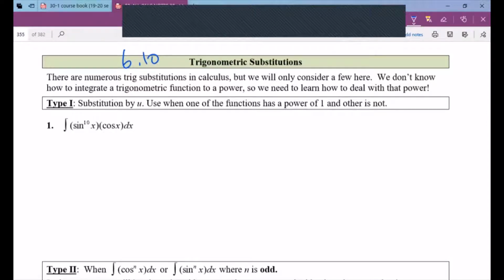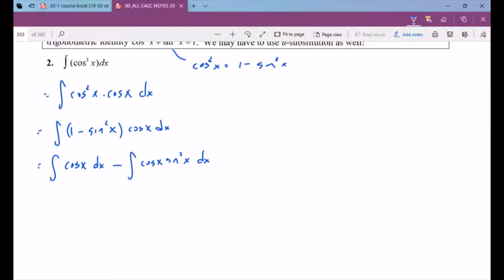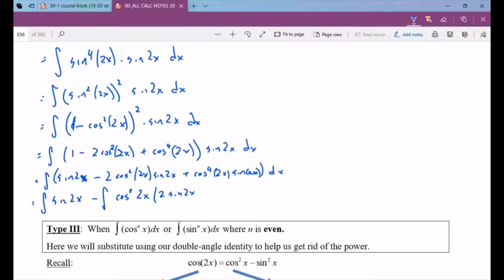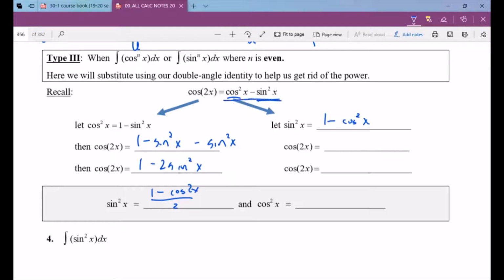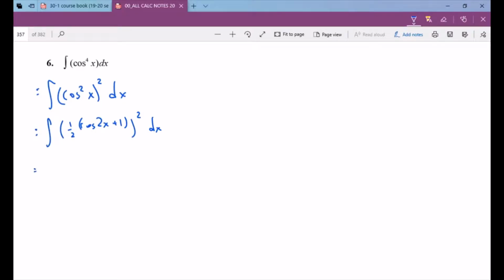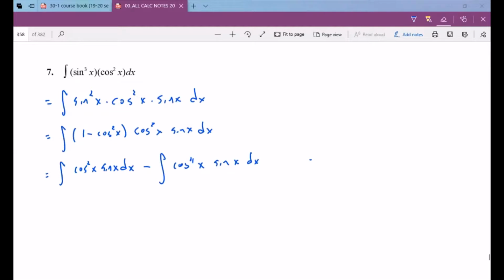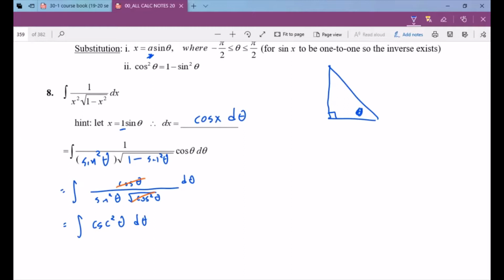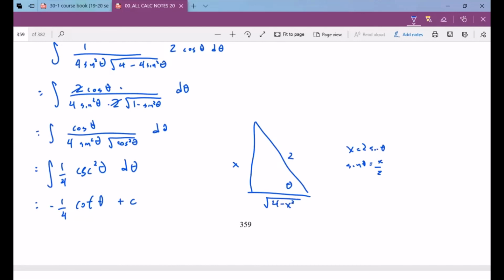Math 31 - 6.10 Trigonometric Substitutions